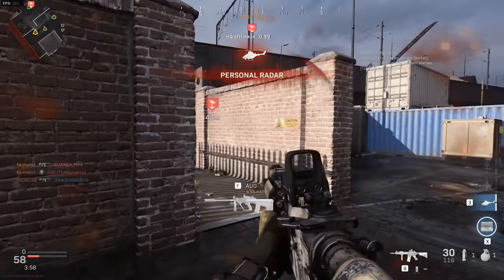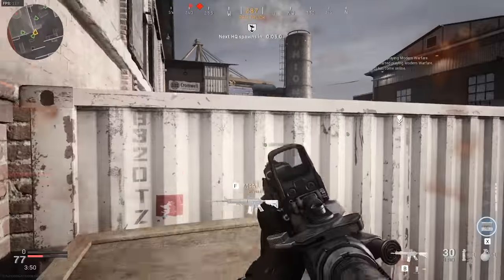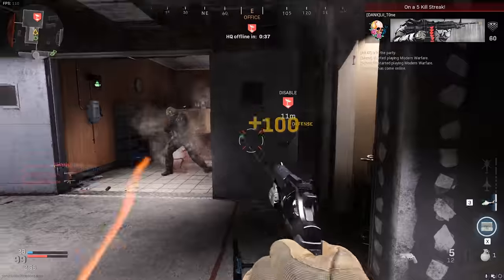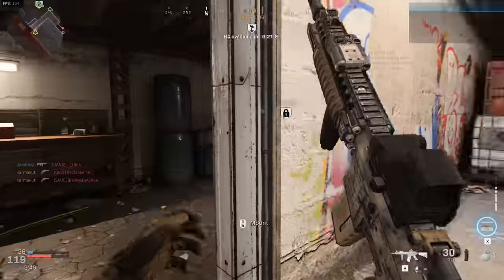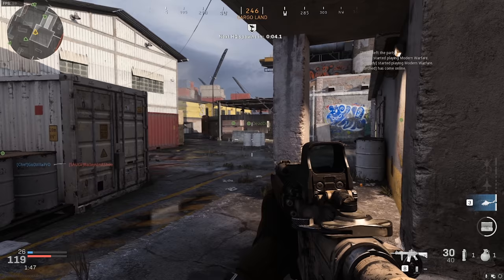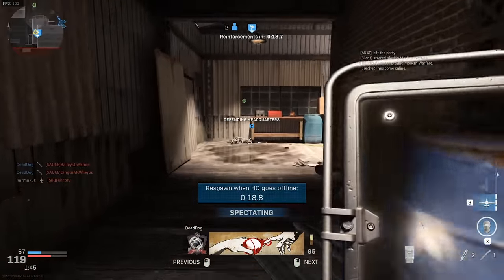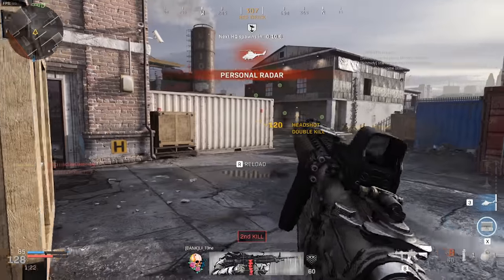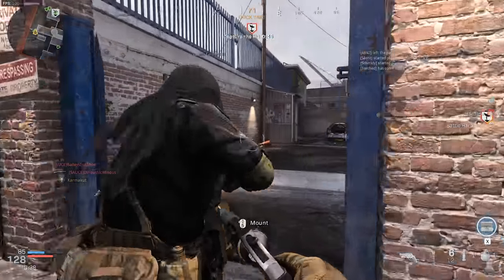The SWEATIEST Game I've EVER Played in Call of Duty: Modern Warfare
Call of Duty: Modern Warfare Overview:

Call of Duty: Modern Warfare is an upcoming first-person shooter video game that is being developed by Infinity Ward and published by Activision. It will serve as the sixteenth overall installment in the Call of Duty series as well as a "soft reboot" of the Modern Warfare sub-series.

📝 My Specs:

CPU Cooler: CORSAIR H100i
RAM: G.Skill Ripjaws V Series
Motherboard: ASRock X570 Taichi
GPU: Gigabyte AORUS GeForce RTX 2080 Ti
Case: CORSAIR OBSIDIAN 750D Full-Tower
PSU: EVGA SuperNOVA 850
Storage 1: Samsung SSD 970 PRO 512GB
Storage 2: Samsung SSD 860 PRO 2TB

Keyboard: CoolerMaster Novatouch TKL (NO LONGER ON AMAZON)
BenQ Screenbar
Chair: GTRACING Gaming Chair

VR Headset: Occulus Rift S
VR Mic: Antlion Audio ModMic Wireless

👏 Special thanks to my General Channel Member:
David Bean